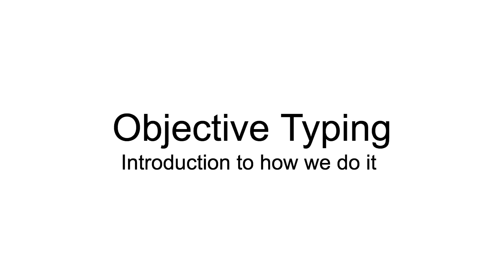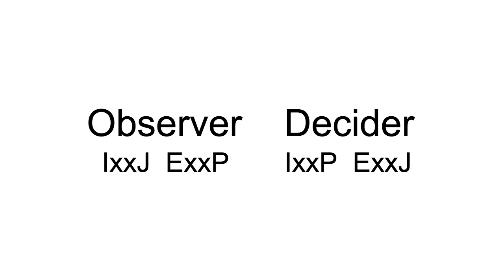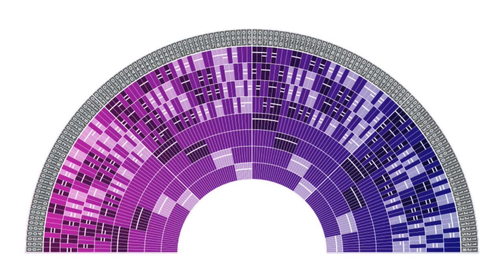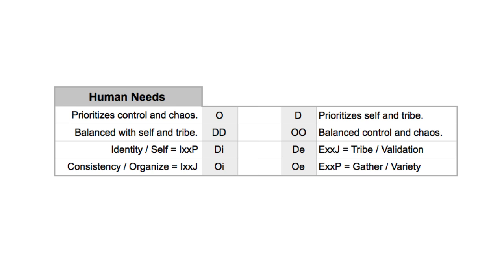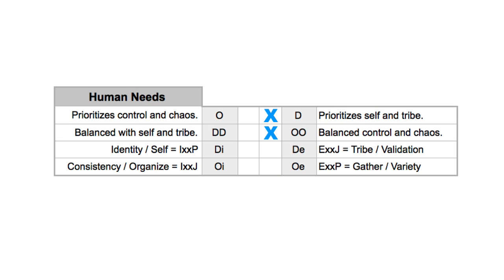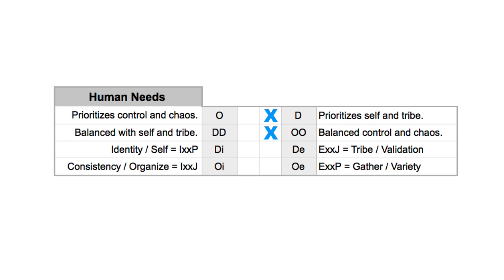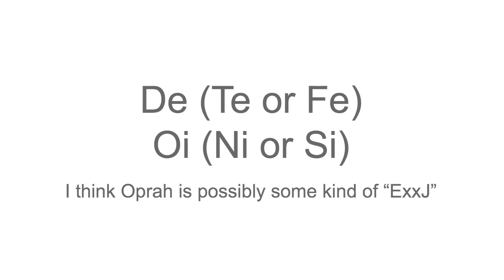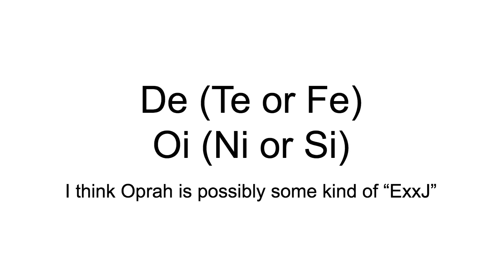Objective Typing Checklist Example